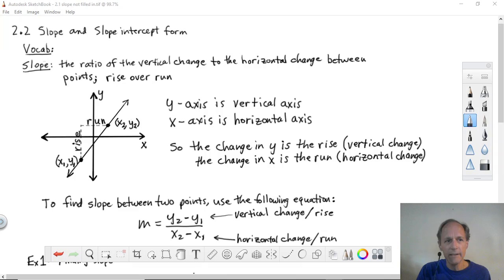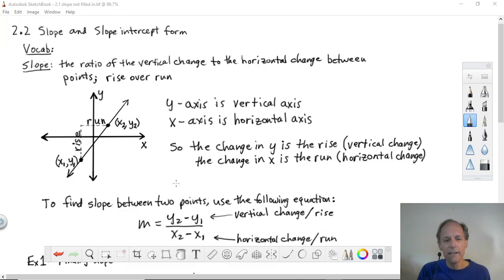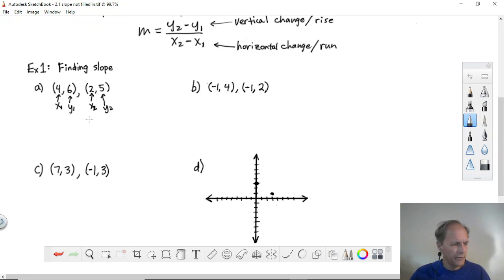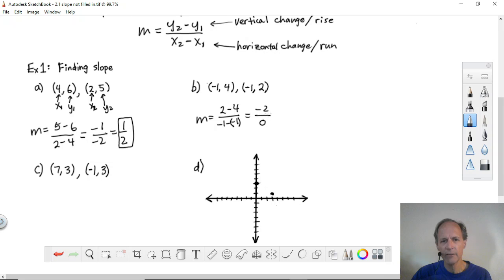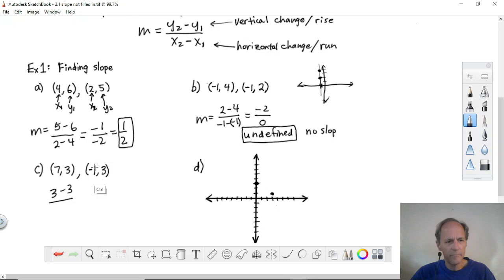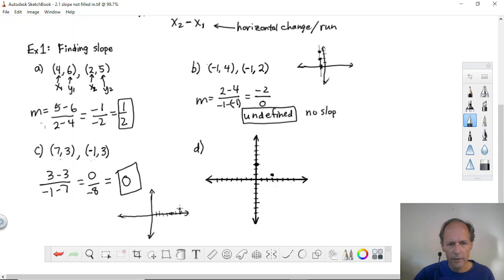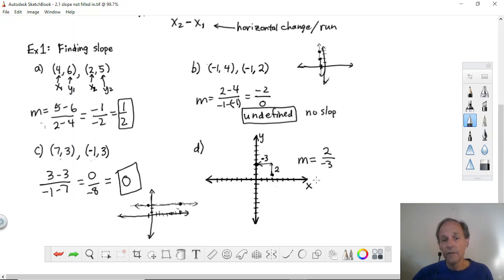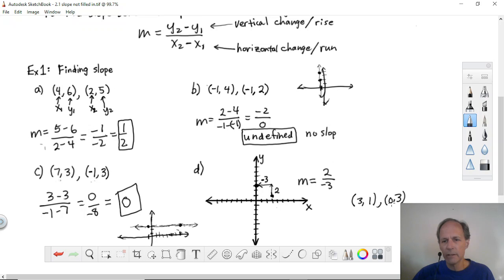2 2 slope